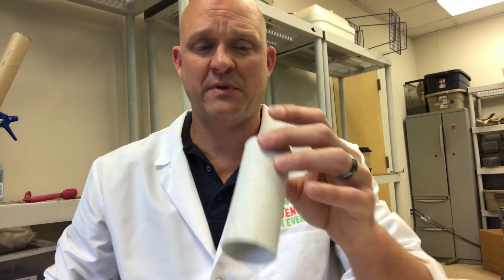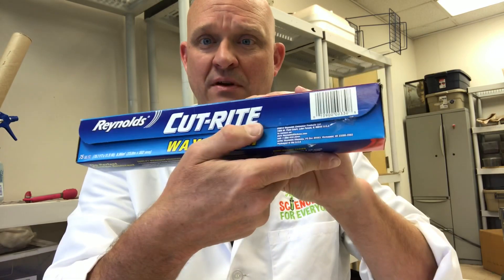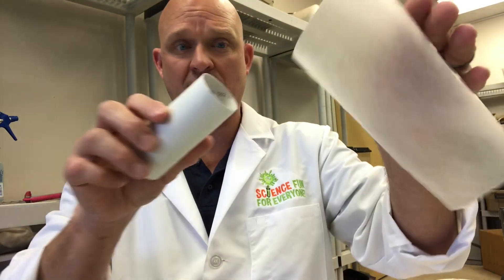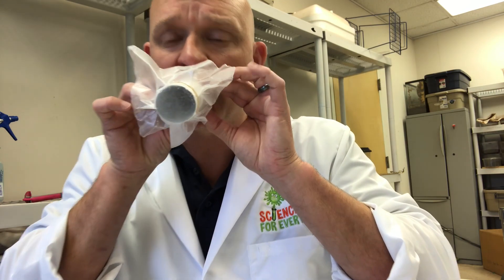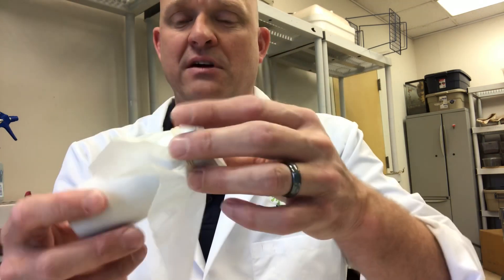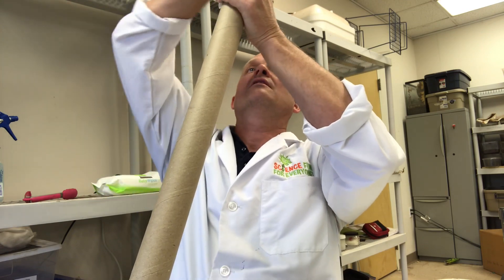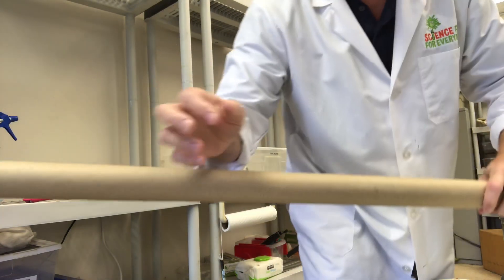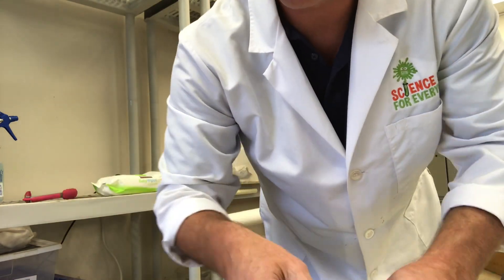Crazy Kazoo Sound Science Experiment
In this video your will quickly and easily learn how to make a simple kazoo and then be able to watch as we create and test a long and crazy kazoo.